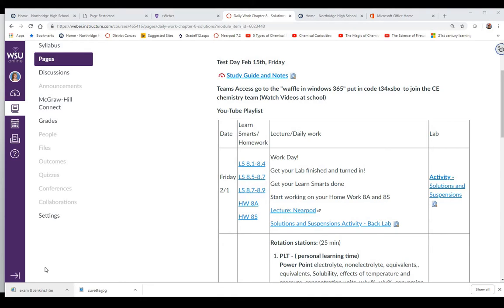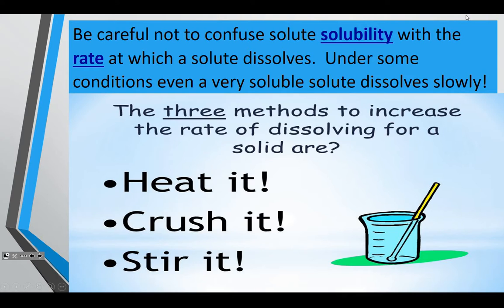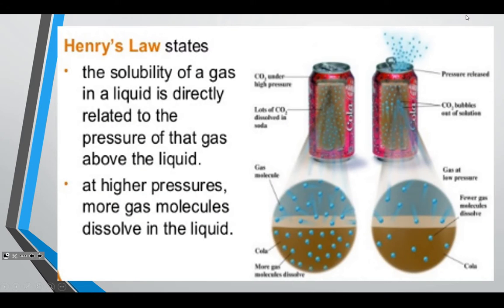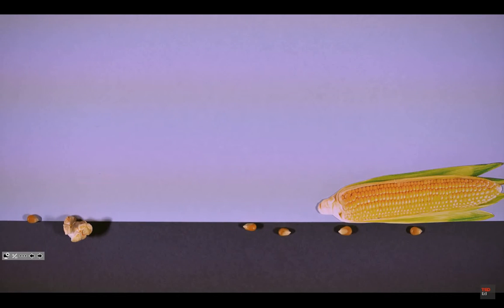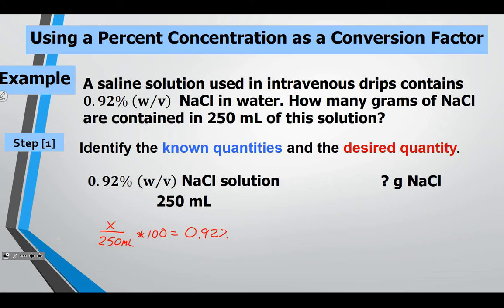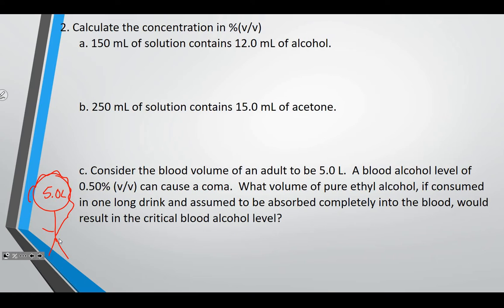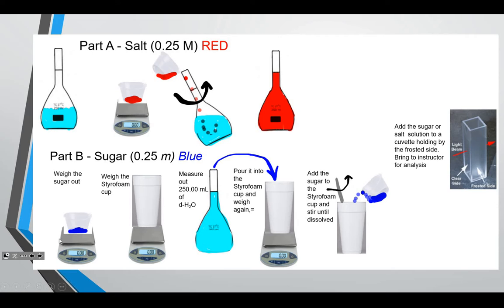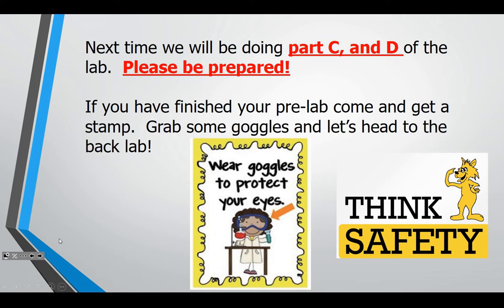CE C8 Day 3 2019 P8